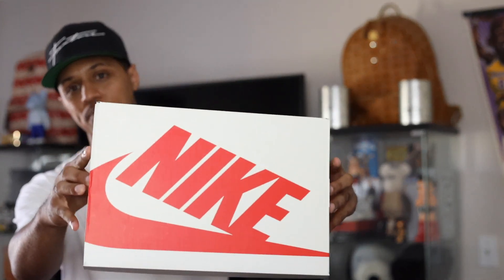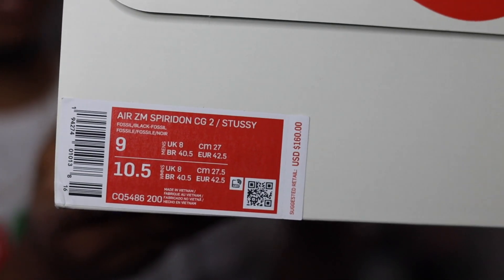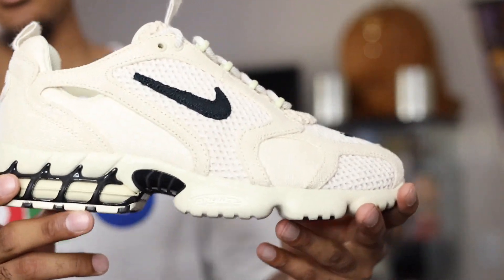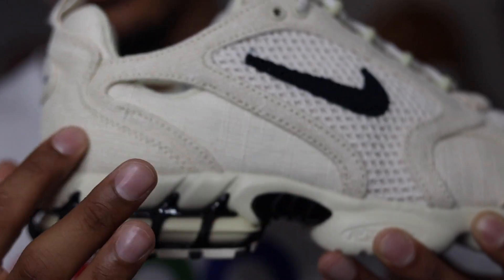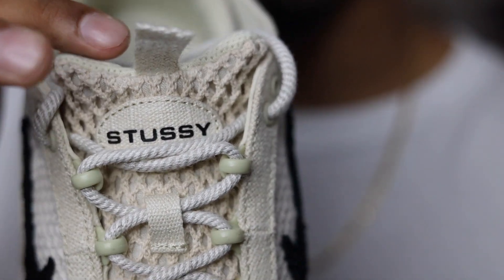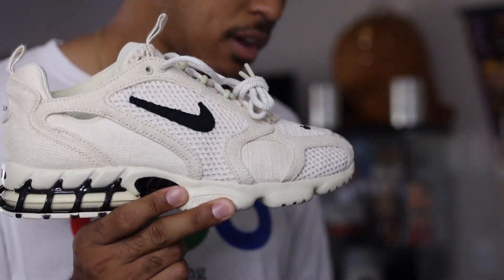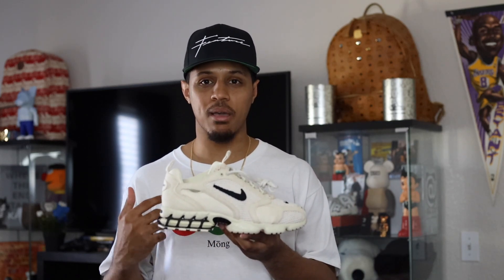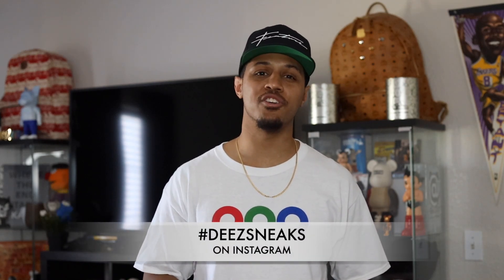Stussy x Nike Air Zoom Spiridon Cage 2 Fossil Review + First Impressions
I was able to get my hands on a pair of these sneakers from the first drop on the Stussy website! Here is a review on the sneaker and my first impressions.

Use Hashtag DEEZSNEAKS on Instagram to show me your dope sneaker photos!
Use Hashtag DEEZBRICKS on Instagram to show me your dope Be@rbrick photos!